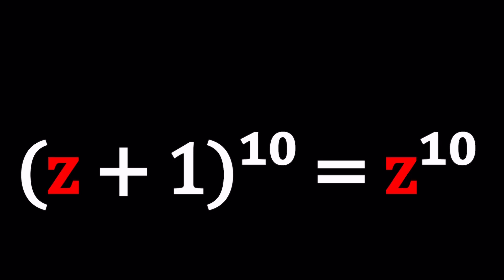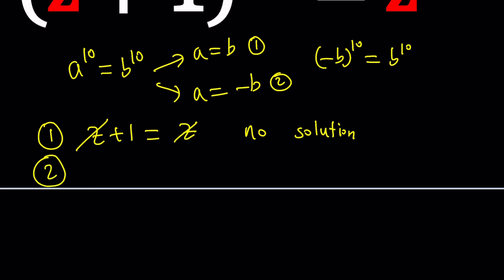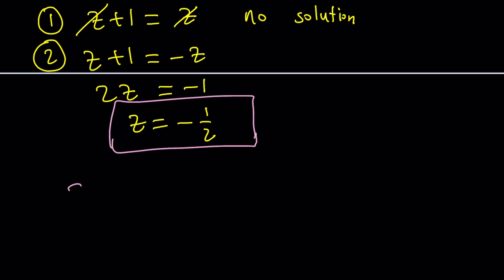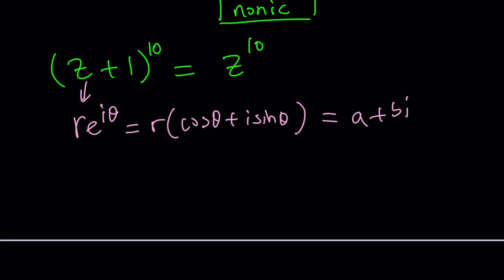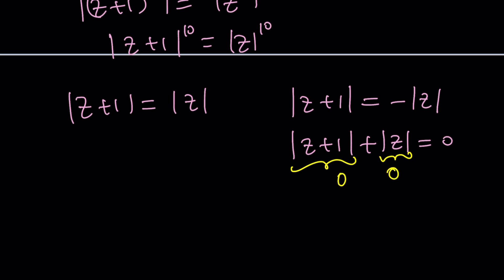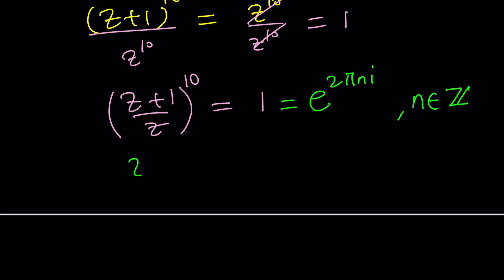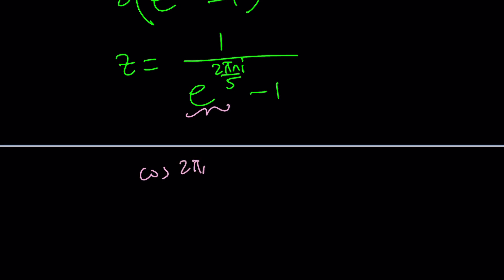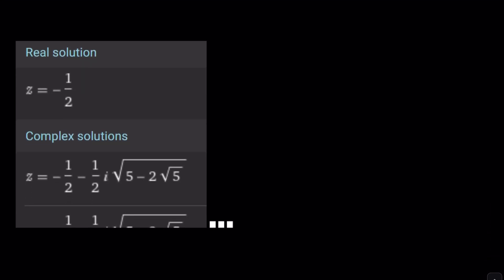A Nice Nonic Equation | Problem 408